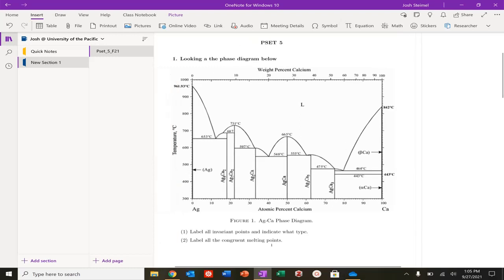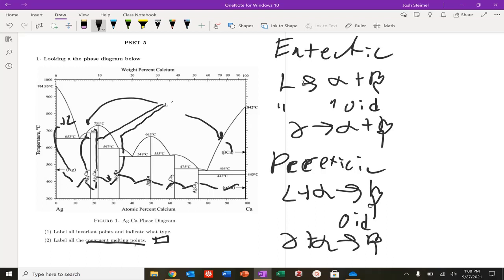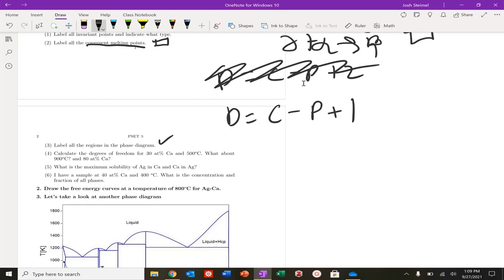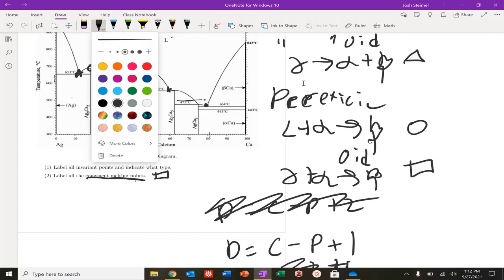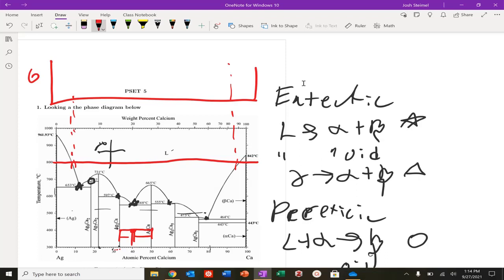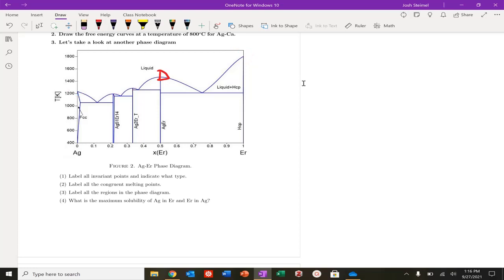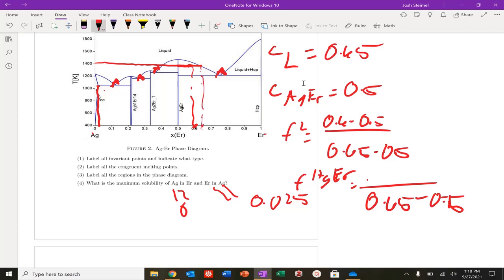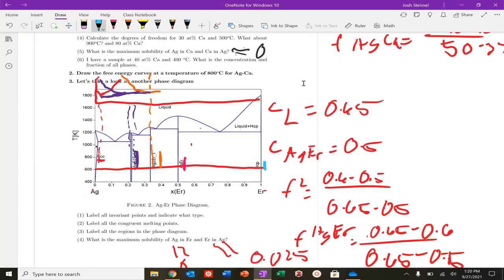ENGR045 F21 Pset 5 Solutions